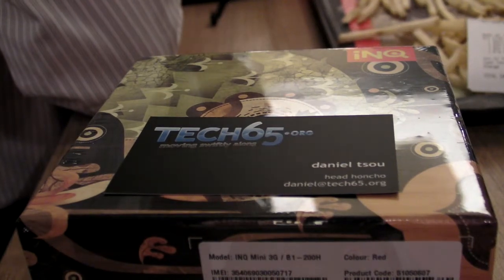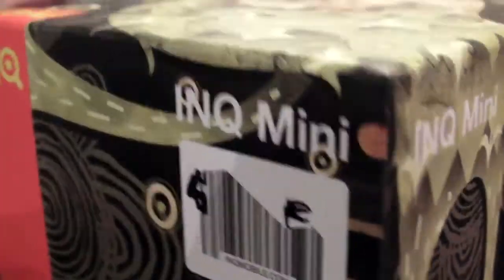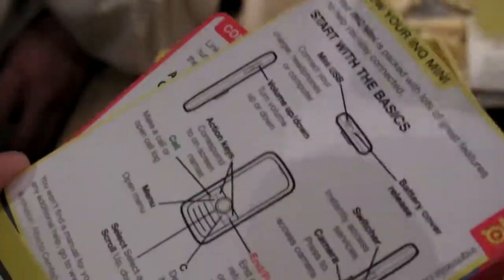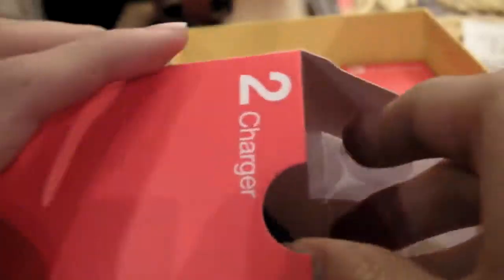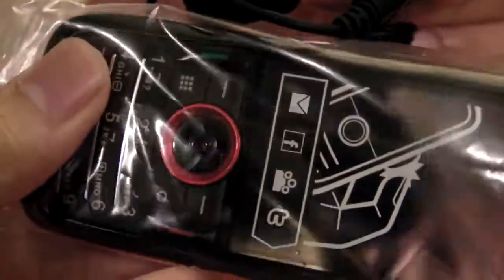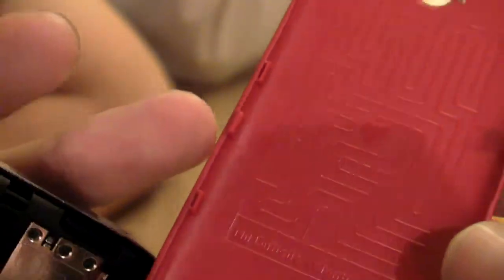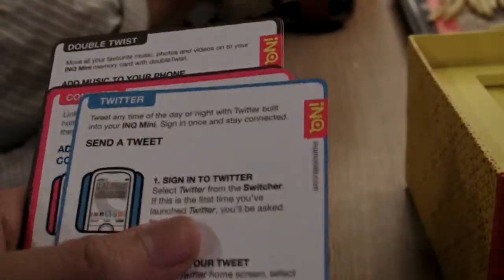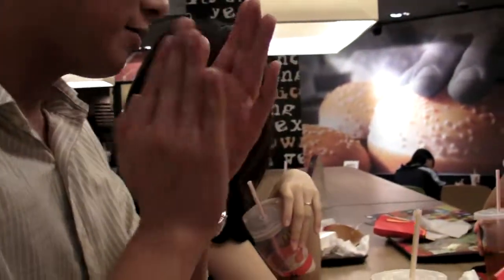INQ Mini 3G Unboxing video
This is probably the first unboxing video of the INQ Mini 3G ever on the internet. Lucky guy Neo (theneodimension.com) is probably the first person in the whole world to own the INQ Mini 3G!